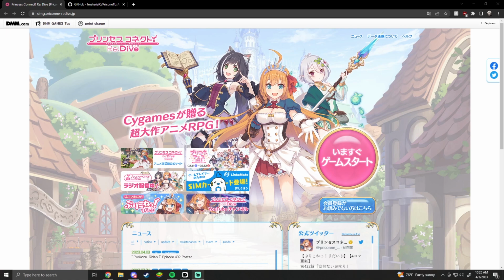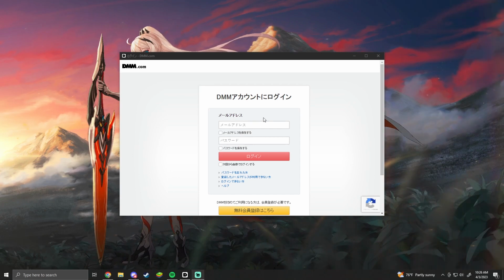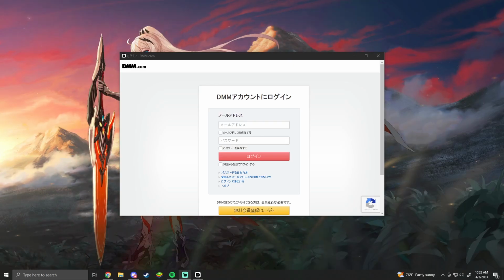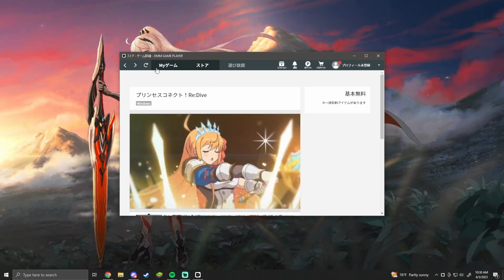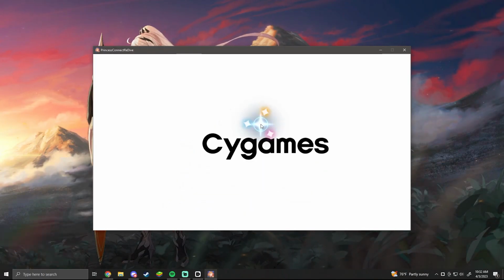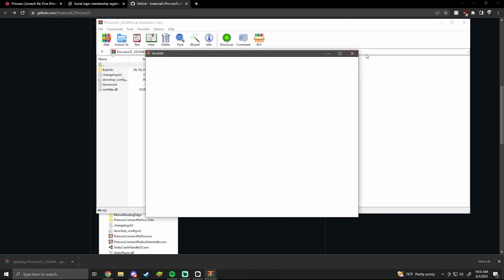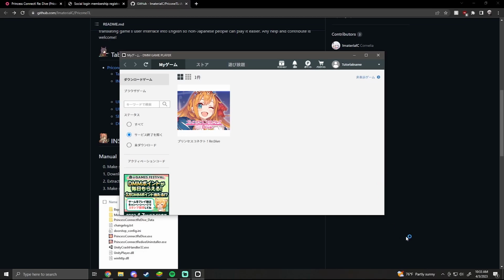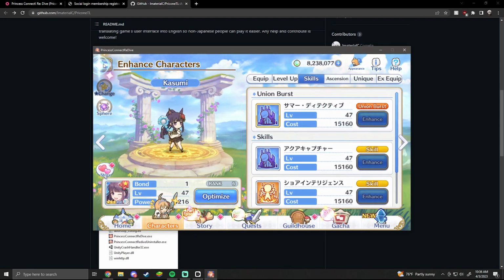(PC) Priconne JP Server with English Translation Download Guide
0:00- DMM Player setup
3:11- English patch setup
4:07- translation notes